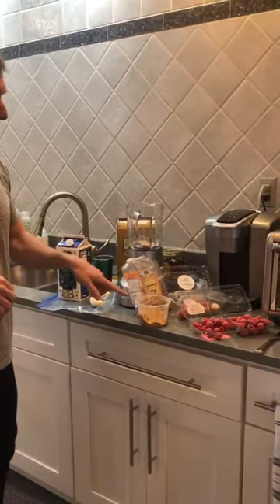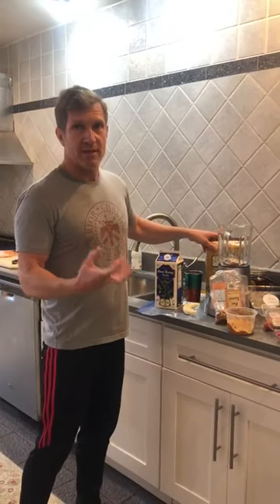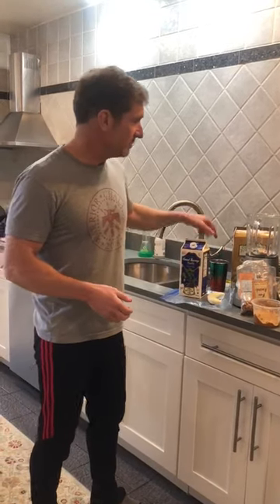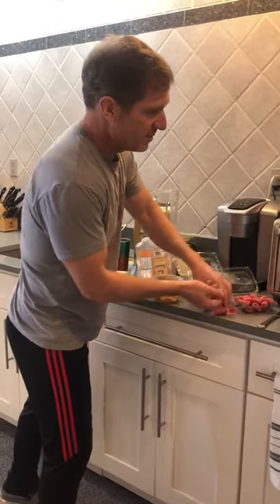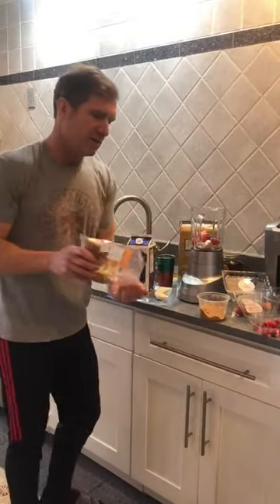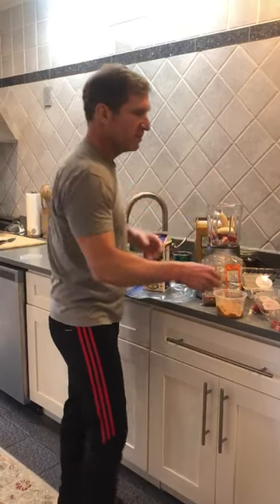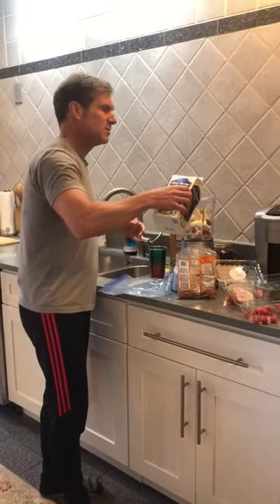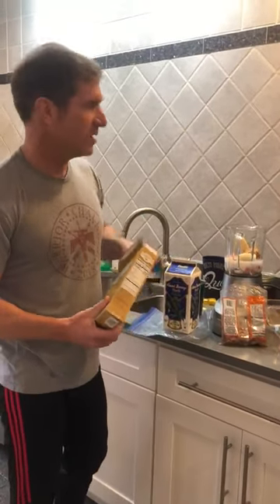Rob Oliver FAN4Kids CEO Smoothie Recipe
FAN4Kids CEO and Founder shares a smoothie recipes. Take a look and try out this yummy recipe!